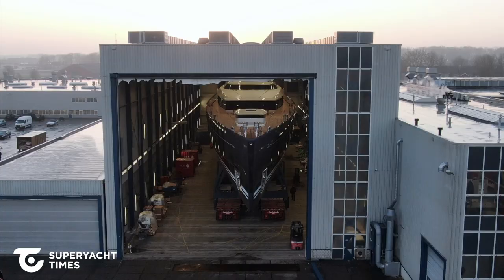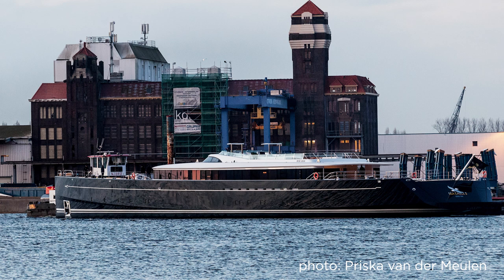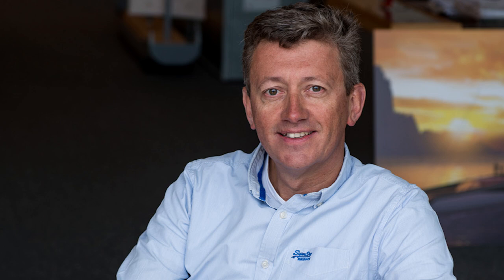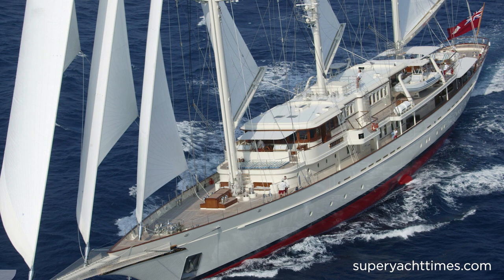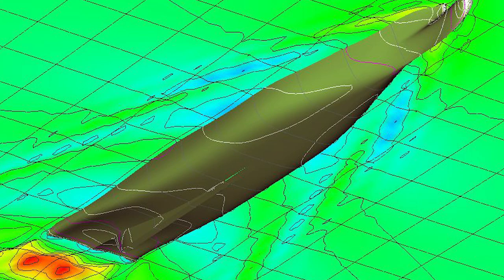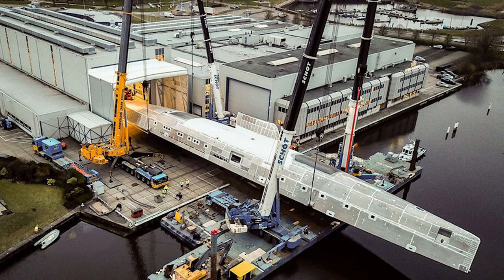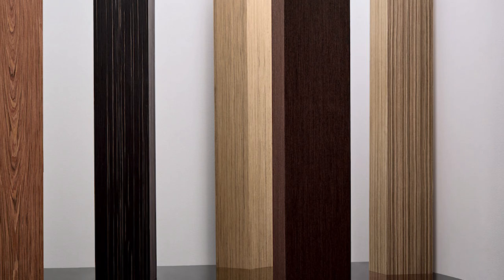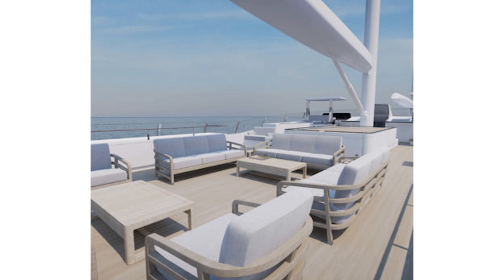ROYAL HUISMAN'S REMARKABLE 81M SAILING SUPERYACHT "SEA EAGLE II"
For viewers who are passionate about sailing yachts here, finally, is a vlog about a subject you should enjoy! Royal Huisman recently launched a simply remarkable 81 meter long sailing yacht that is destined to make an impression on sailing superyacht history!